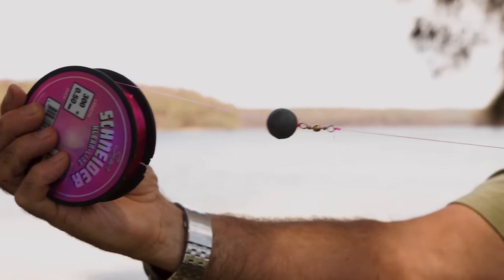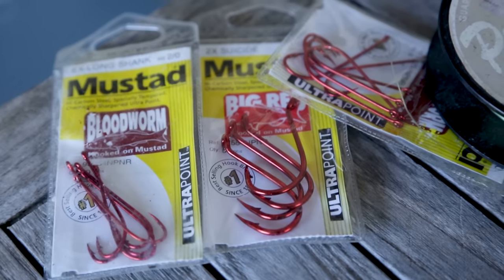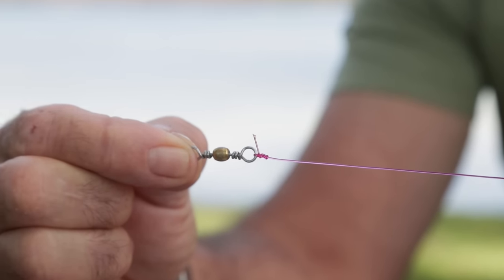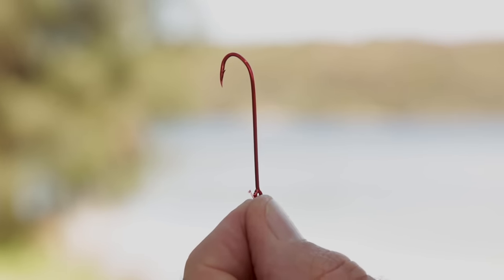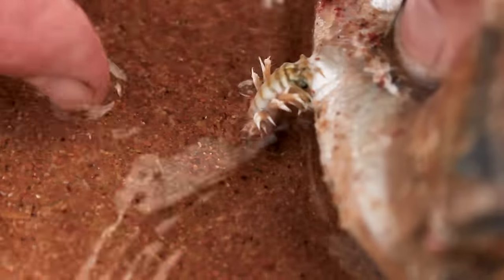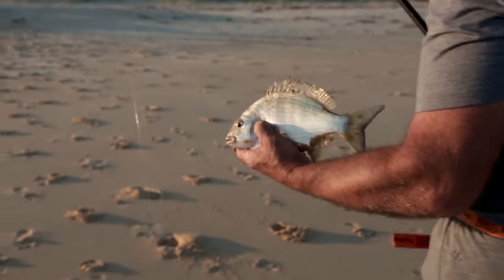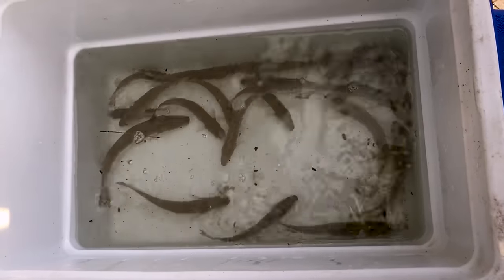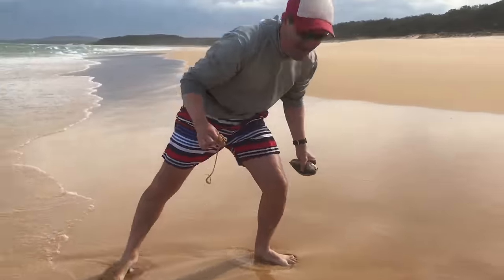Beach Fishing Rigs ( 6 ) KILLER RIGS for Target Species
Beach Fishing Rigs step by step - Whiting, Bream, Mulloway, Tailor, Flathead, Salmon, Trevally and more. I fish off the beach regularly and these are the rigs that I use.

Roger

0:00 Intro
1:12 RIG ONE: WHITING
4:02 RIG TWO: BREAM
4:39 RIG THREE: TAILOR FLATHEAD SALMON MULLOWAY
5:52 RIG FOUR: BREAM FLATHEAD
8:01 RIG FIVE: MULLOWAY
10:38 RIG SIX: WHITING